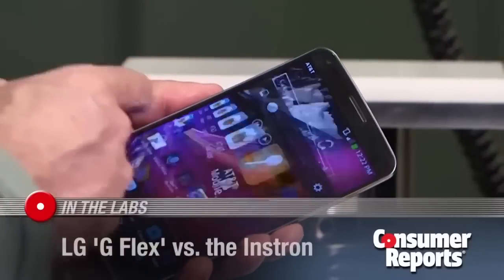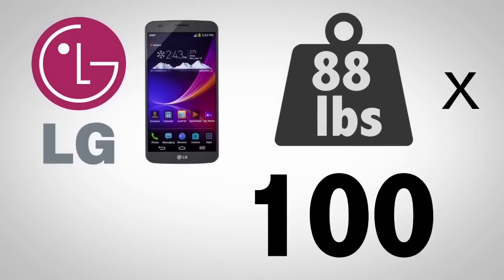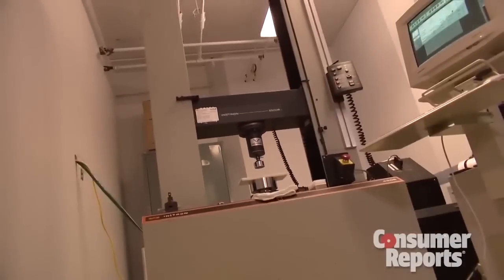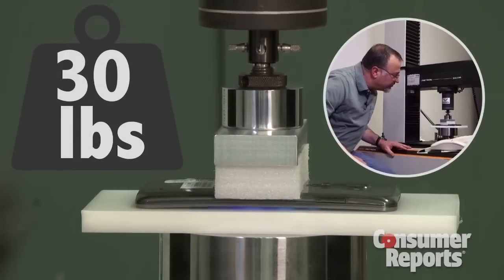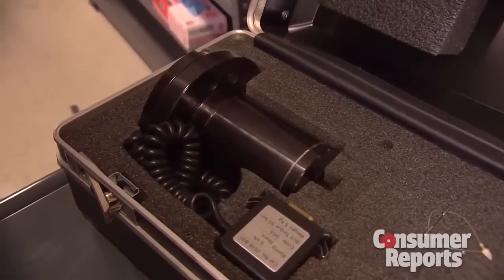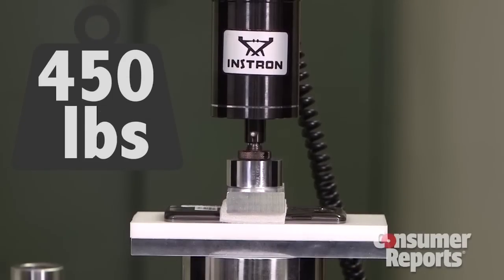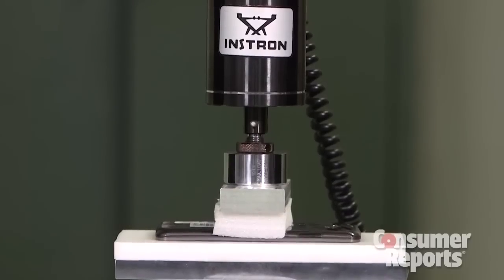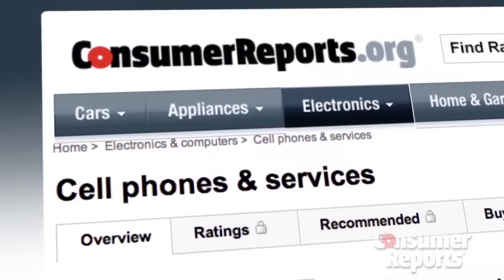Testing the flex in the LG G Flex phone (Consumer Reports)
Bekijk de review Onze Amerikaanse collega's van Consumer Reports bekeken de buigbare LG G Flex om te kijken hoe flexibel deze flex precies is! Zal hij de test doorstaan? Bekijk de video!